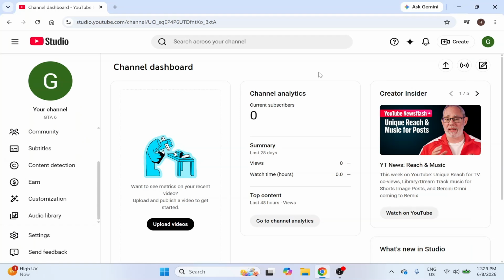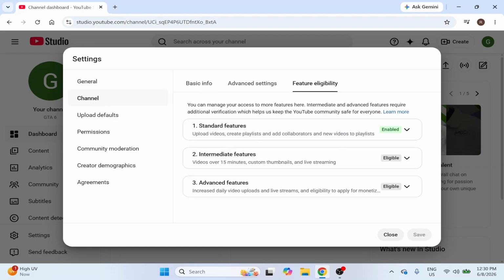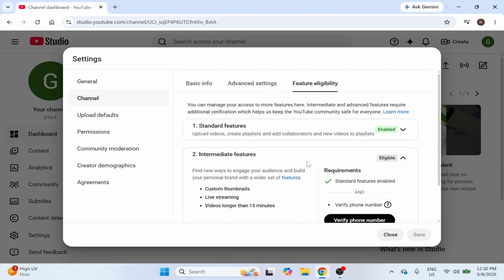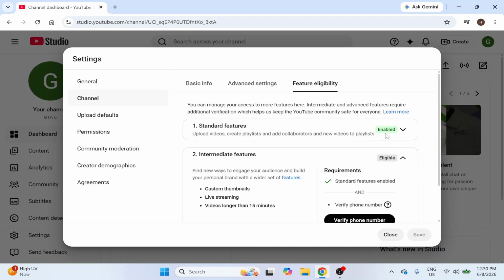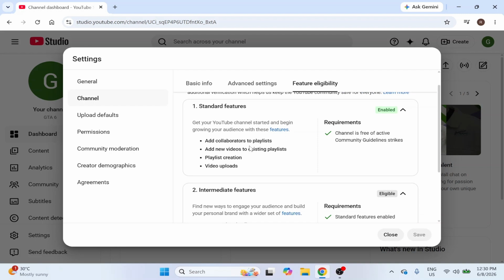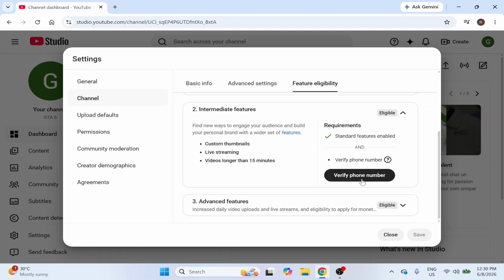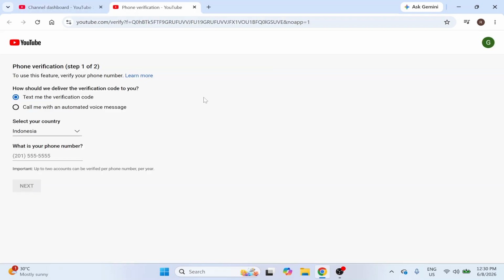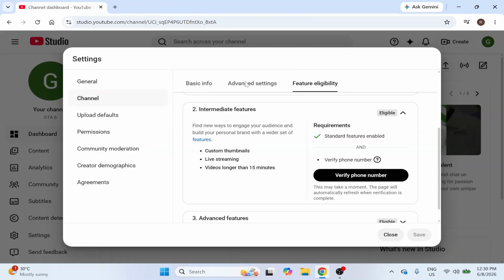How To Upload YouTube Videos Over 15 Minutes (Quick Guide)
Learn how to upload YouTube videos longer than 15 minutes by verifying your account and meeting upload requirements. This step-by-step guide explains how to verify your YouTube channel, upload longer videos, and troubleshoot upload restrictions.